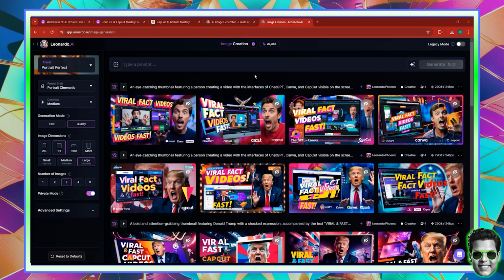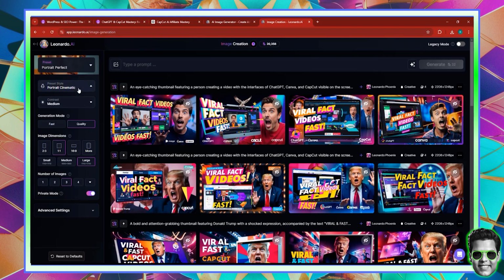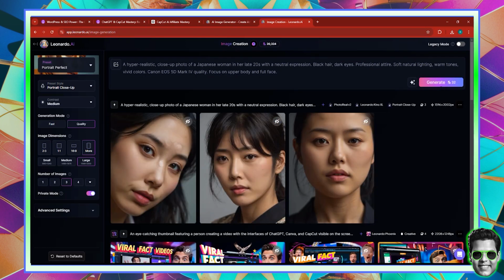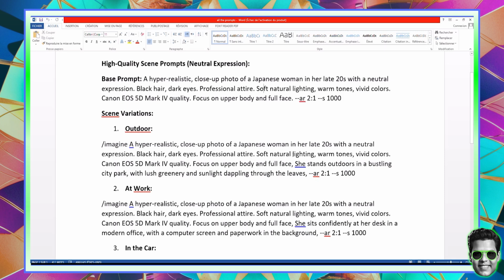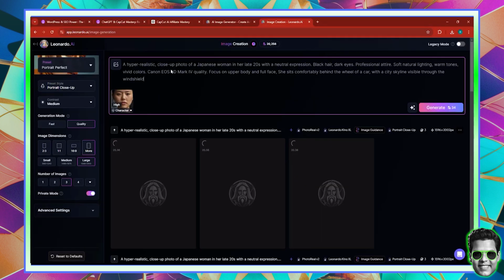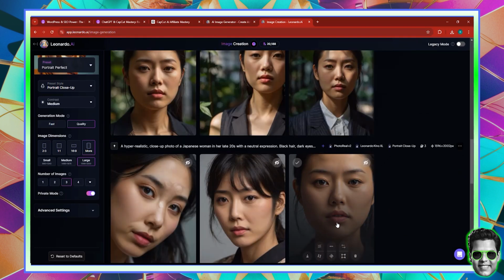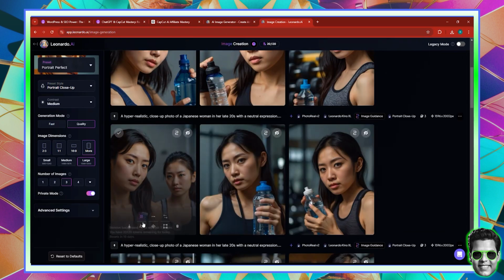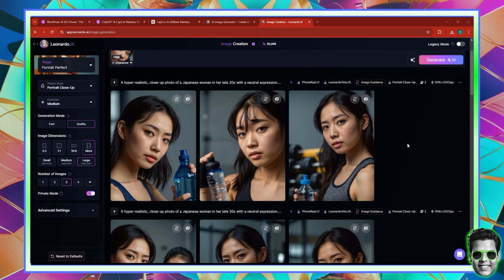Create Influencer Images: AI Character Consistency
Learn how to maintain character consistency while generating stunning AI influencer images using Leonardo AI! This tutorial will guide you through the techniques needed to create a cohesive and recognizable AI persona across multiple images, perfect for building a strong and consistent brand identity. Whether you're a marketer, content creator, or digital artist, mastering this skill will allow you to generate influencer images that stand out and resonate with your audience. Watch now and start creating with Leonardo AI like a pro!